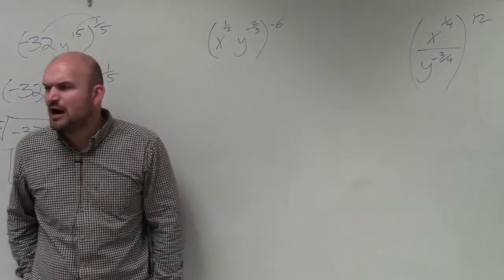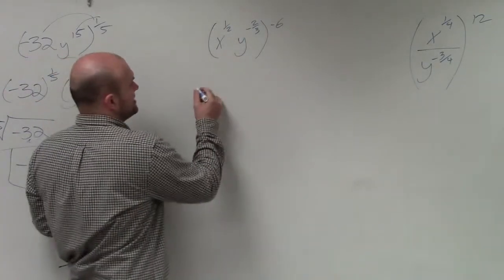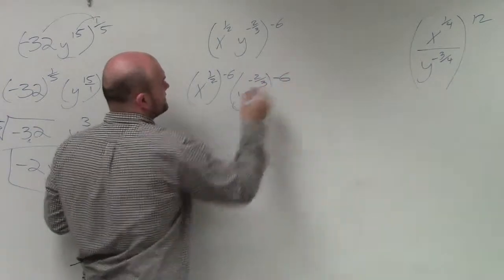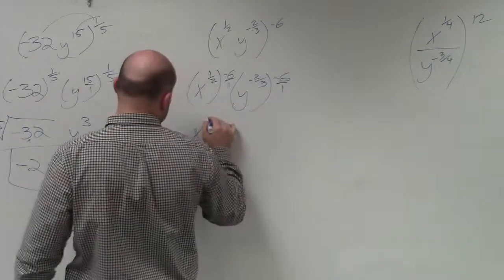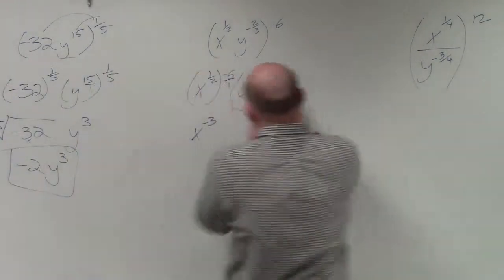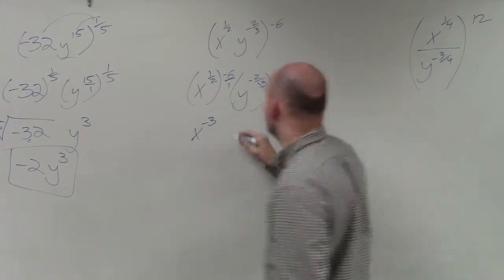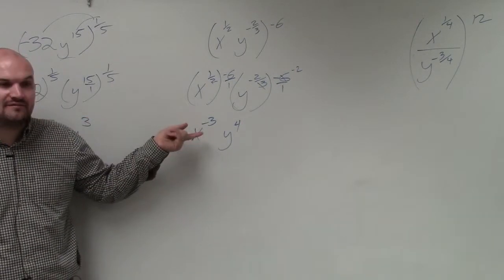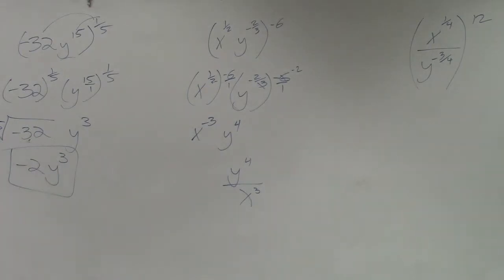Learn how to simplify an expression using power to product rule with rational powers